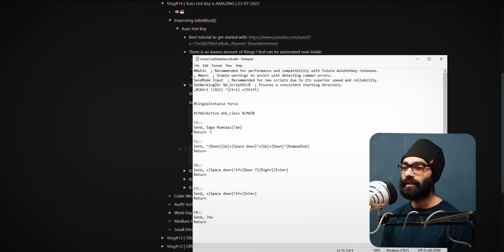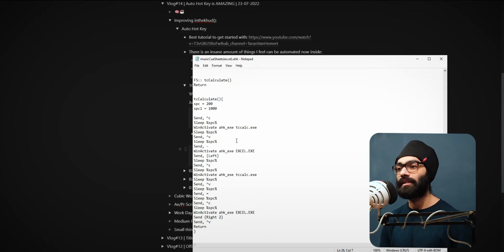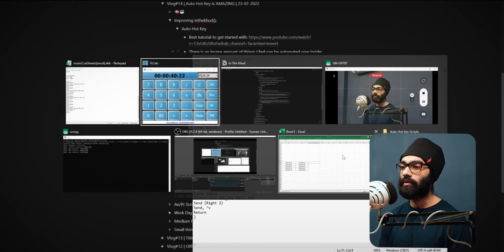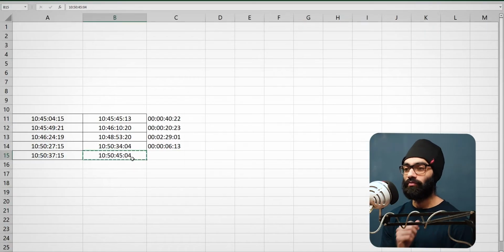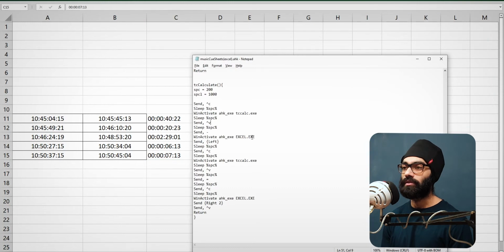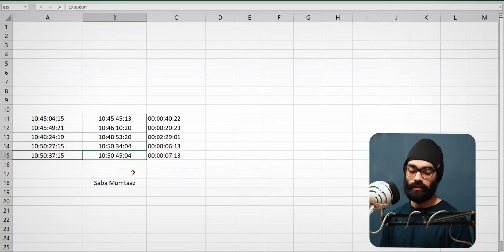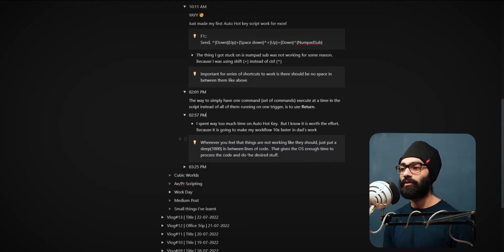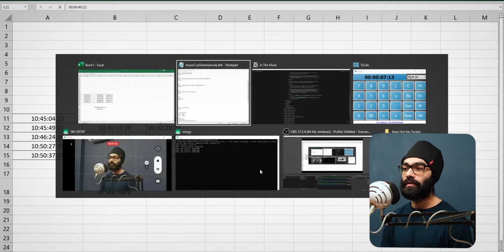Vlog#14 | Auto Hot Key - Day 1 💪 | 23-07-2022